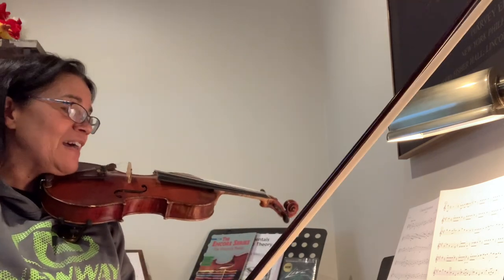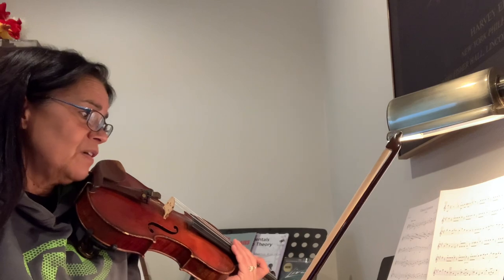Classical Symphony 1st violin